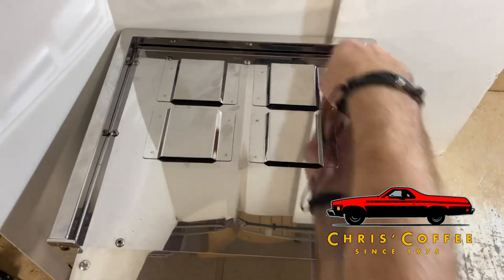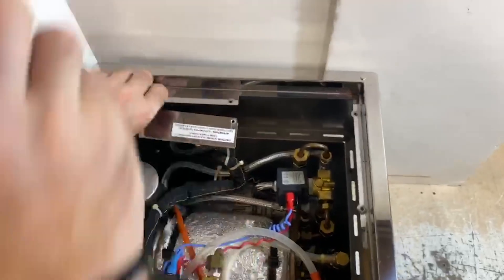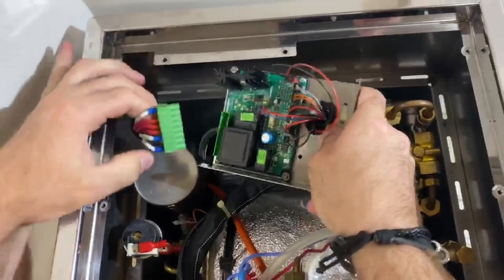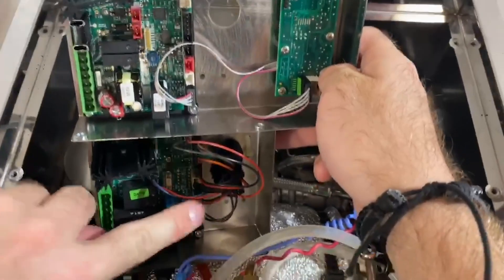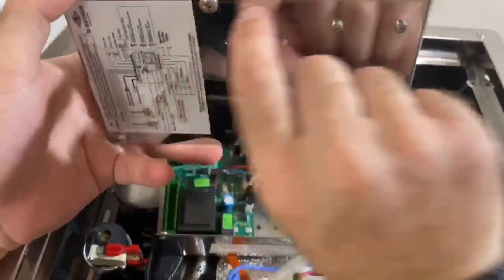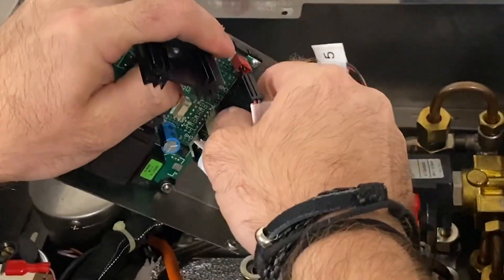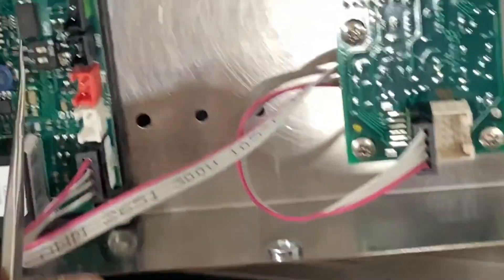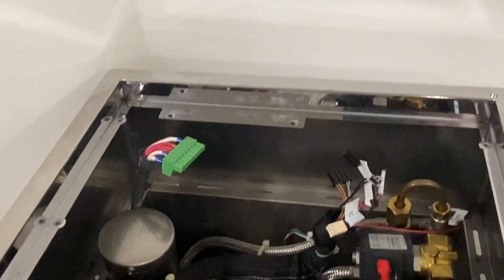How to install the Linea Mini Connected Machine Retrofit Kit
NEW CONNECTED LA MARZOCCO IOT BOARD
Control your Linea Mini with the NEW La Marzocco Home app for Android and iOS devices. Using the application you can control many of the integral operations of your Linea Mini dual boiler's capabilities.

Remote ability to turn the machine on or off
Creation of an on/off schedule
Boiler temperature status and control
Enabling and setting pre-brewing on/off times. The prebrew on the Linea Mini is the same as the GS3 AV where it’s not true pressure preinfusion like the MP, but rather will allow you to prewet the puck from 0.1 seconds - 5 seconds on with the pump and 0-5 seconds rest/off before the pump kicks back on to finish off your shot. Exactly same concept of the GB5, etc as well.
Standby Mode will allow you to adjust anywhere from 0 min/off to 4 hours. It comes default to 30 min as that is a European standard for any home appliance, but customers can easily switch that off or adjust to their preference.
Machine Stats & Total Shot Counter
NOTE: These new features and app started with serial number LM015906

For those of you with serial numbers prior to LM015906 this board will add the features listed.